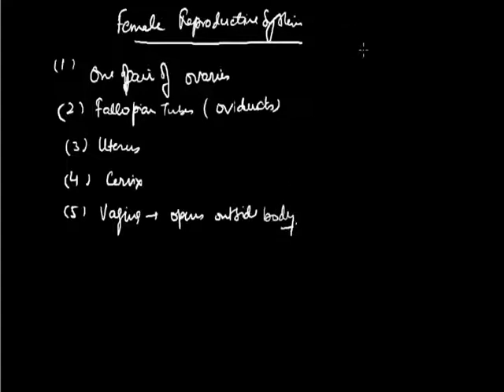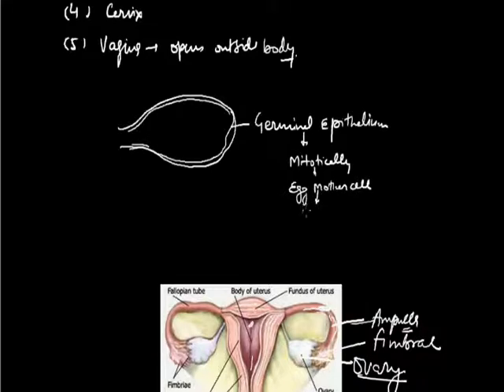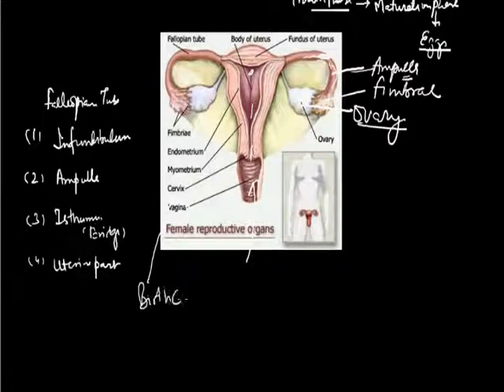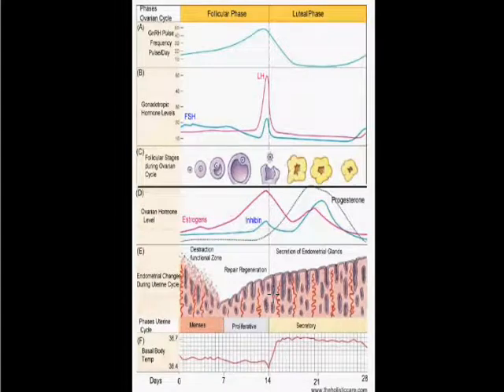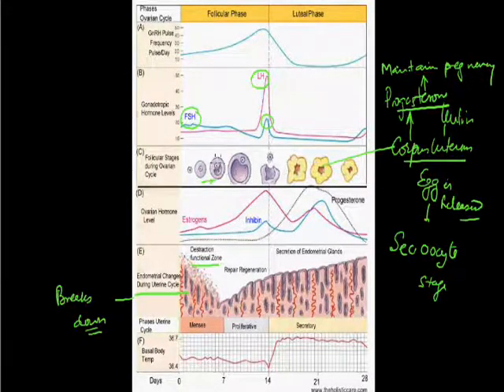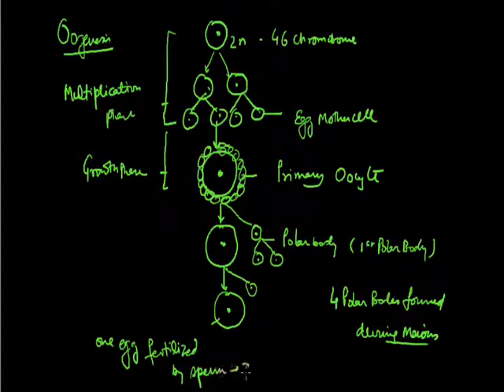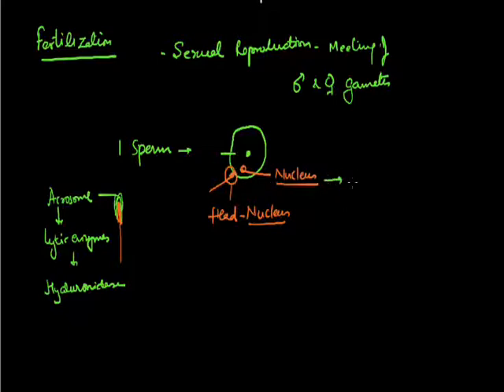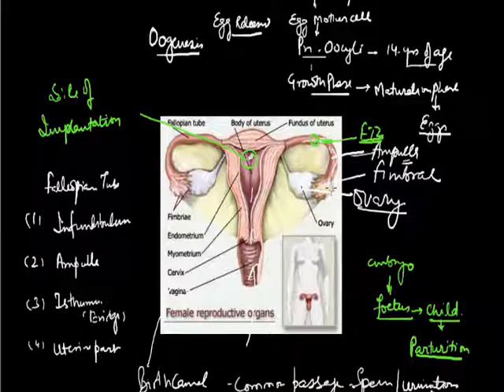Reproduction in animals 002